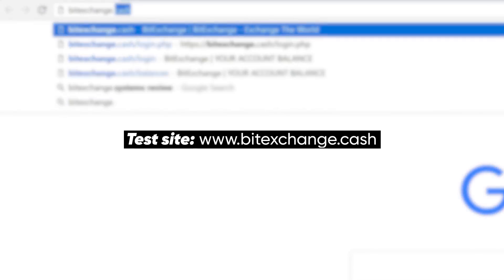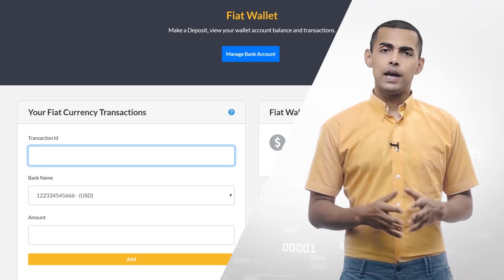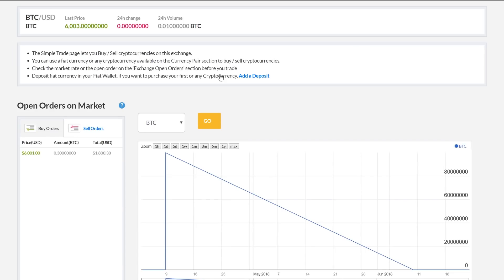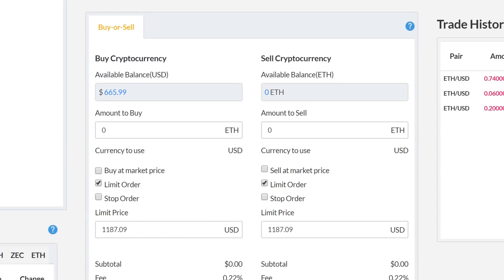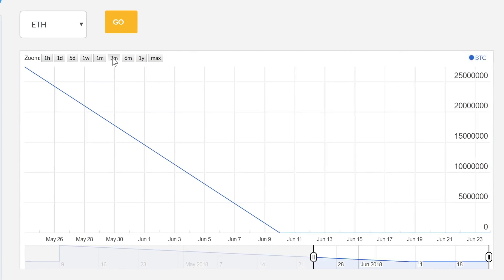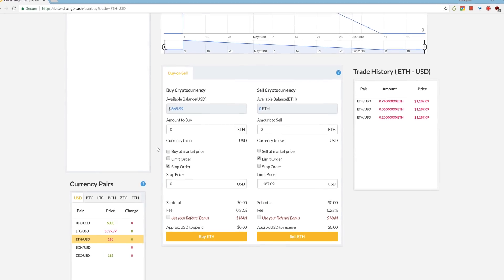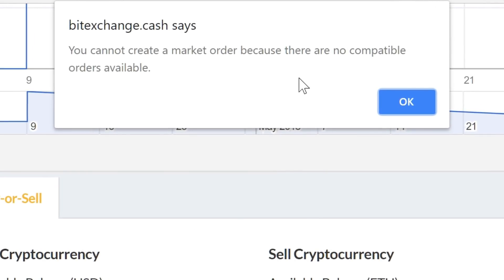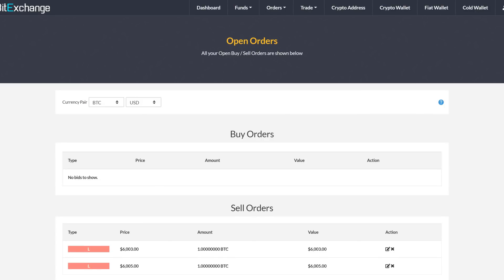Start a Cryptocurrency Exchange today! - How to use BitExchange Cryptocurrency Exchange script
Planning to start a Cryptocurrency Exchange today? Try the BitExchange Cryptocurrency Exchange script to start your own cryptocurrency Exchange.

In this Video, we show you how to use/ test BitExchange Cryptocurrency Exchange. We have broken down the tutorial into multiple modules for you to easily understand and try the script out to see if it is suitable for your business. :)

In the first part of the How to start a Cryptocurrency Exchange Help Guide, we discuss how your users can:

Buy Cryptocurrencies on your Bitexchange system's Cryptocurrency Exchange Script

What is a P2P Cryptocurrency Exchange Script?

‘Peer-to-peer’ (P2P) or ‘decentralized’ exchanges are operated and maintained exclusively by software and the owner of the exchange.

P2P exchanges allow the participants of the market to trade directly with each other without any trusted third party to process all trades.

‘Regular’ cryptocurrency exchanges are companies, which serve as intermediaries between their customers and make a profit by collecting fees. Conversely, the interactions between counterparties on peer-to-peer exchanges are directed exclusively by pre-programmed software, with no requirement for human middlemen.

This alternative approach has a number of comparative advantages, as well as downsides. Overall, the peer-to-peer cryptocurrency exchanges are vivid examples of the decentralization philosophy.

BitExchange is the only Ready-made Cryptocurrency script in the market that provides both P2P and Regular exchange features.

Why is BitExchange the best option for you if you plan to start a cryptocurrency Exchange today?

BitExchange makes it easier to implement security measures when you plan to start a cryptocurrency exchange.

The basic security that most exchange scripts have skipped, we have them in place. Check the list of all security measure taken

- Sophisticated API layer to easily add any New ALT-COINS easily.

- Engineered for Performance. Tested for up to 40,000* concurrent Transactions. (With Suitable hardware)

- Modular and secure design that enables easy addition of any Payment gateway, Bank etc.

HOW TO TEST THE BUY FEATURE IN THE BITEXCHANGE CRYPTOCURRENCY EXCHANGE SCRIPT?

Here we guide you through the step by step instructions on how to test each of the flows on the cryptocurrency exchange script.

Let’s test the “BUY” flow of the BitExchange cryptocurrency exchange script.

STEP 1: Register on BitExchange demo site

STEP 2: Once registered and logged in, you land on the Dashboard.

STEP 3: Before you buy a cryptocurrency, you would need to make a deposit fiat currency into the account, and for that you would need to enter your bank details.

In a fully live version of your exchange script, a customer would have to transfer the amount from their bank account to the exchange’s bank account and enter the transaction details on the system, so you can verify the transaction details and approve the transaction.

Since the script is in demo mode, you can enter demo details and they will approve it in the admin panel for you.

Click on the “Bank Accounts” button on the left navigation tab,

Step 4: Once you are on the Bank accounts page, click on the Add account button, you will be taken to the section where you can add your bank account.

Enter the respective details and click on add account to save the bank details.

Step 5: Now let’s make a deposit. Click on the Add deposit button

Step 6: Once you have added deposit, you can start trading after the admin has approved the transactions.